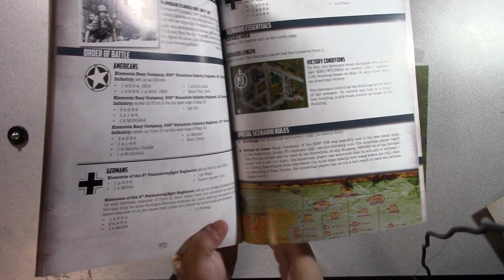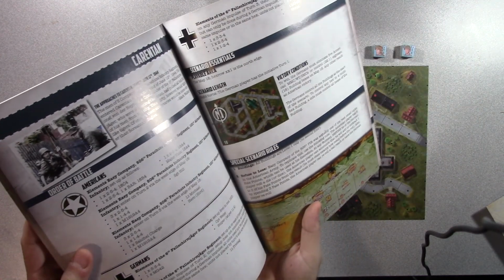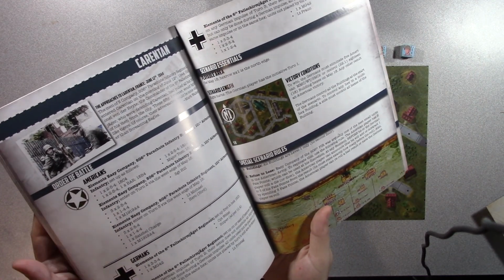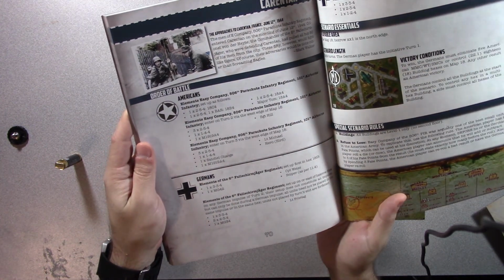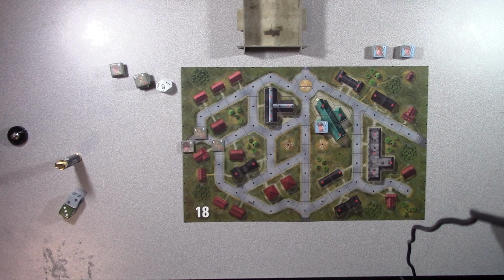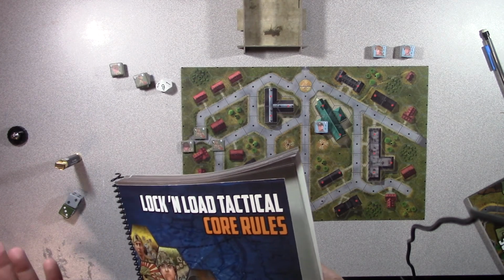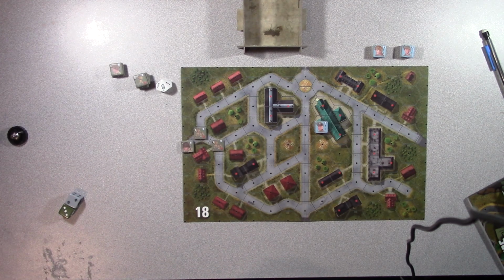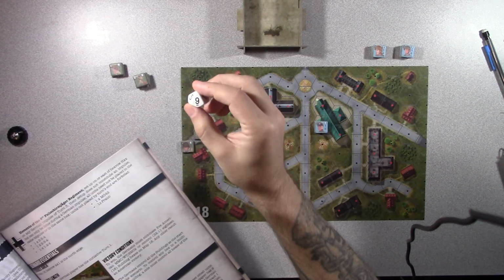LnL Heroes of Normandy Carentan Prelude to Playthrough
It's been a long time. Playing LnL Carentan scenario.